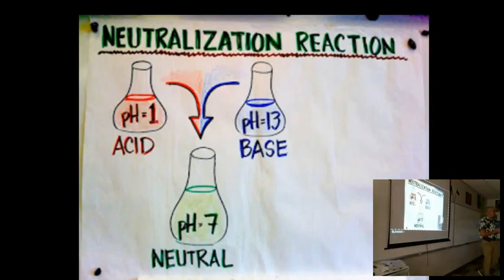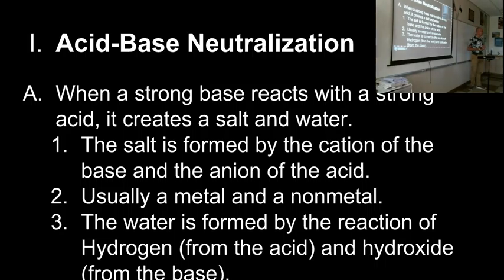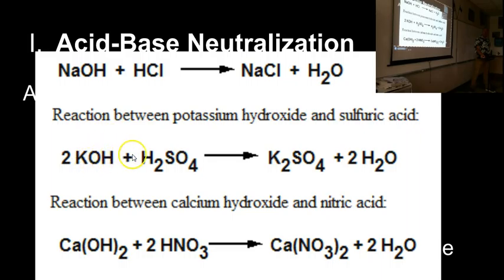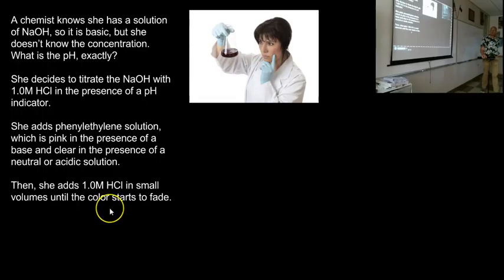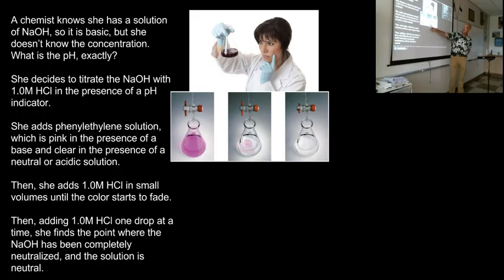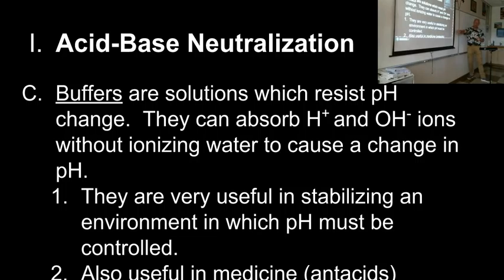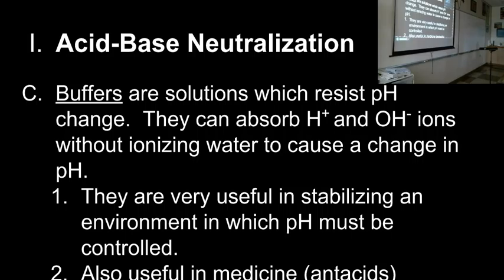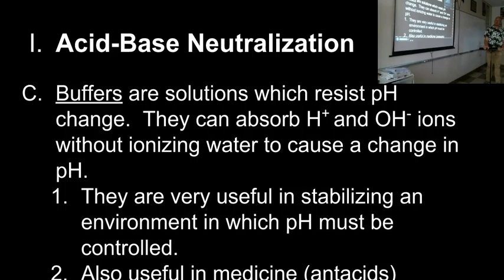Acid Base Neutralization Reactions CCCS Chemistry #26